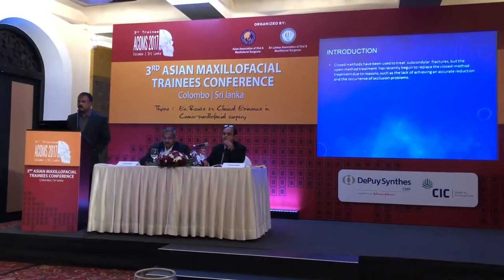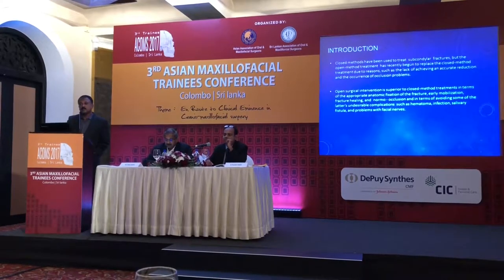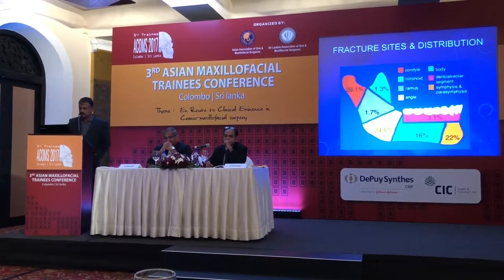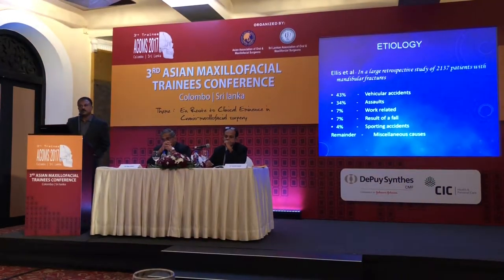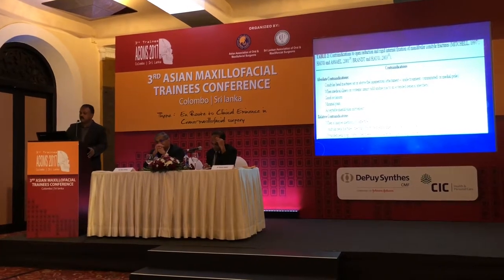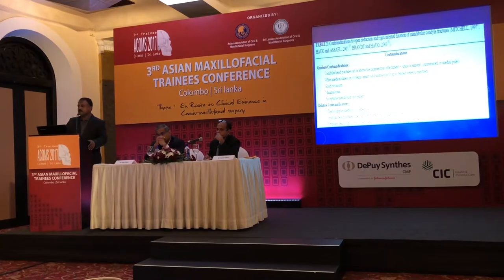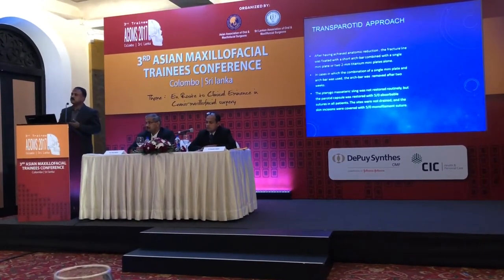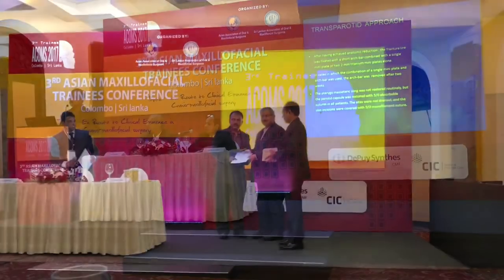Lecture by Prof.Dr.N.Dhineksh kumar on Transparotid approach for sub condylar fractures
This is a part of the lecture given by Prof.Dr.N.Dhineksh kumar,director edens dental and maxillofacial hospital,Parvathipuram,nagercoil at the Asian maxillofacial conference at srilanka. The transparotid approach for subcondylar fractures is a versatile approach for accurate reduction and fixation of subcondyle fractures.